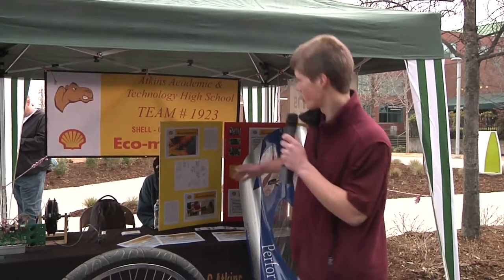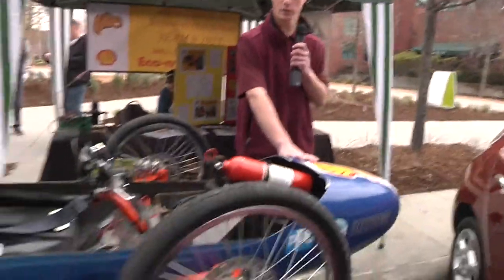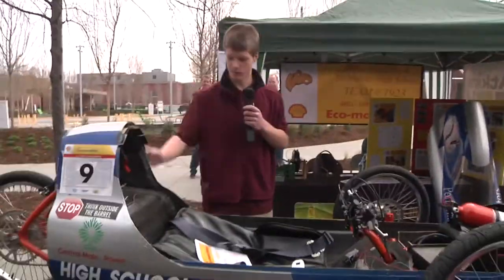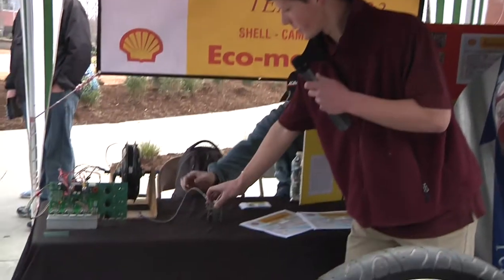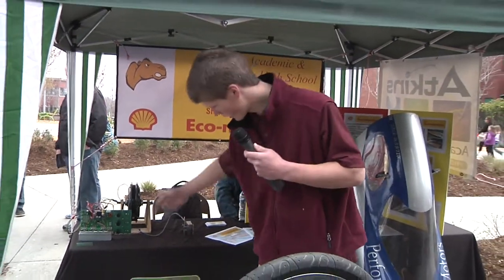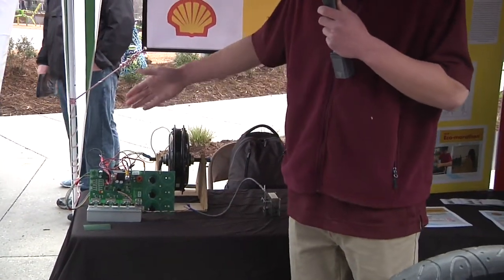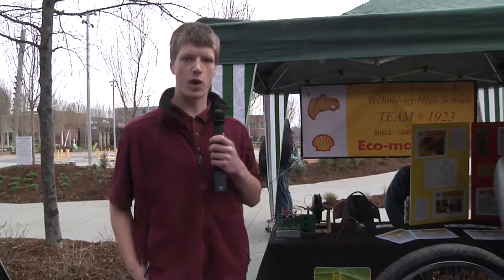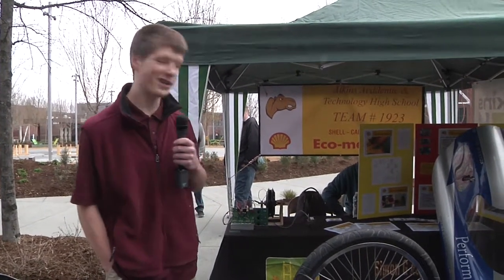Atkins H S STEM coffeyvideoproductions